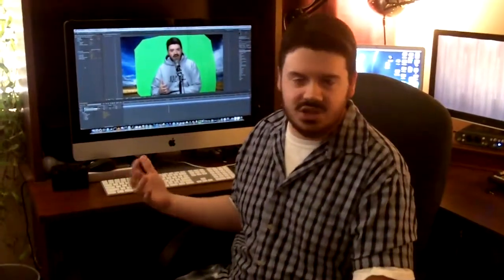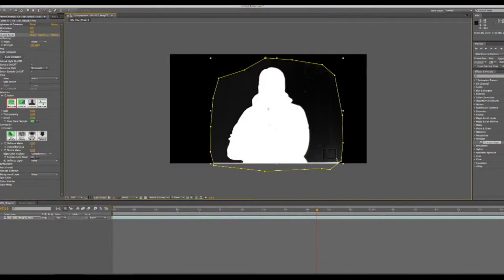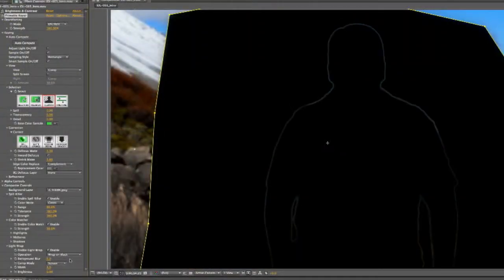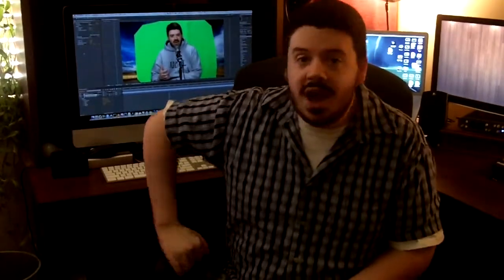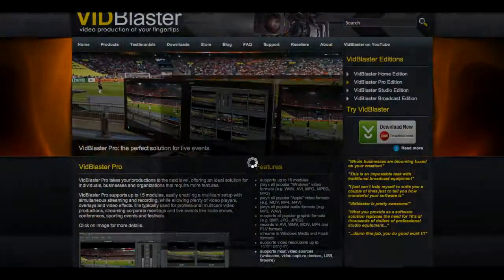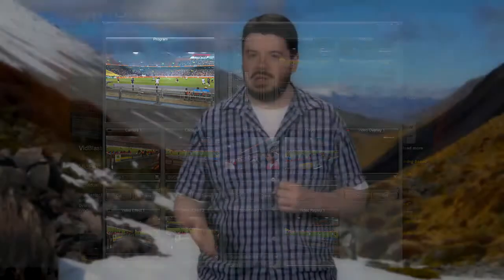Garage Broadcasting PT2 _ In Depth Look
Chris covers the software he uses to make Jupiter Broadcasting's weekly shows, plus his simple setup for audio podcast, tips and tricks, and viewer questions!